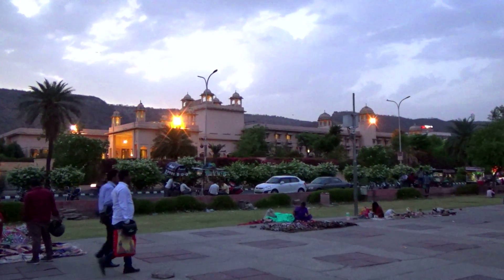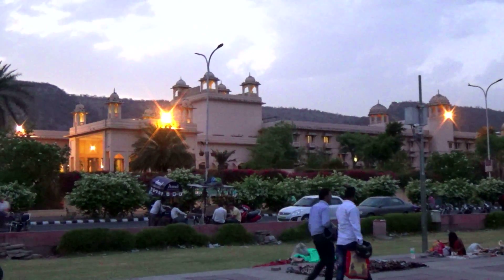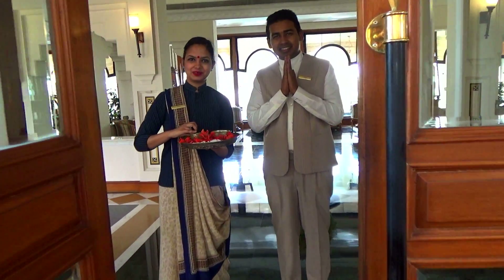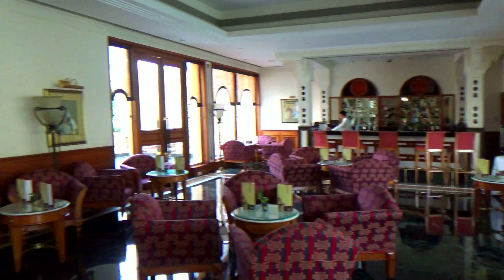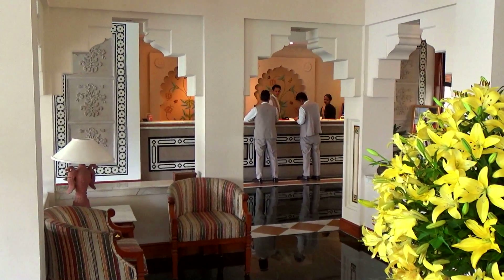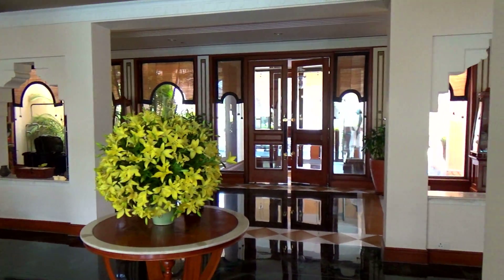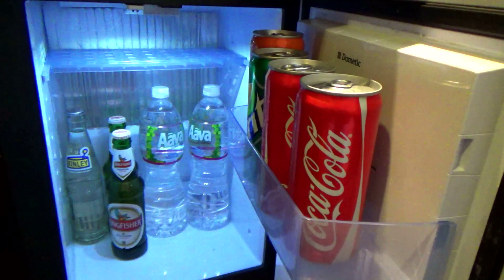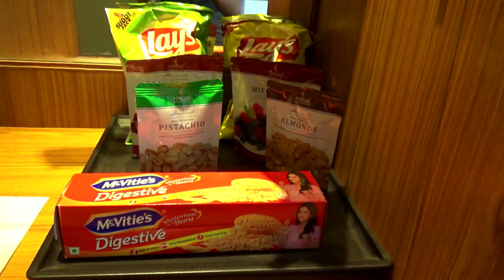Trident Hotel Jaipur - India